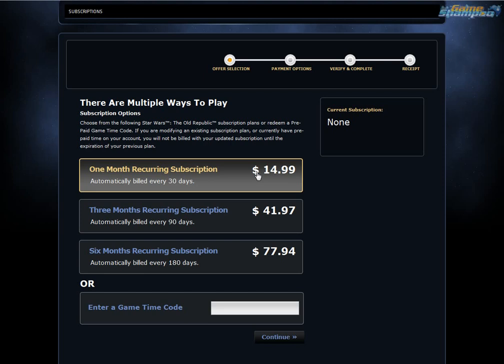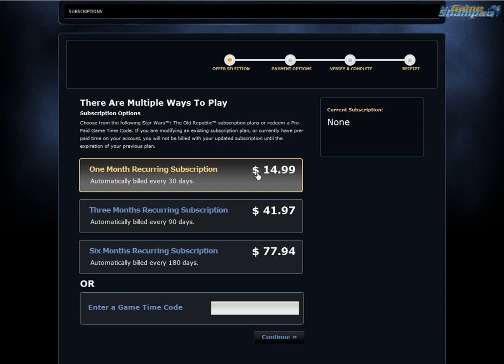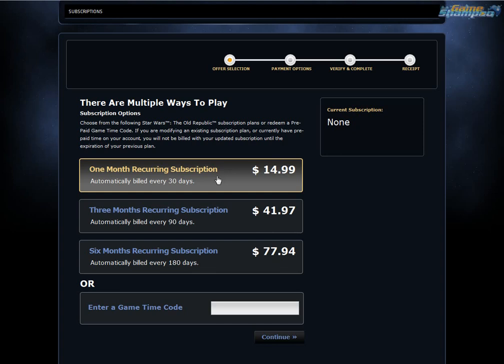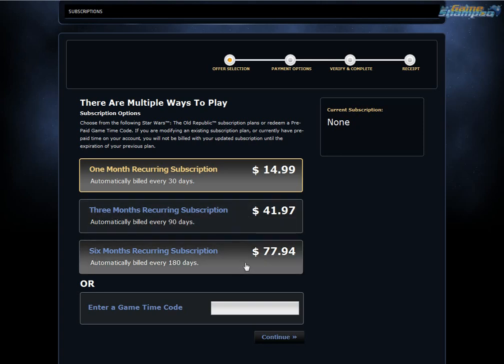How much does it cost to play Star Wars: The Old Republic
Detailing the subscription plans in SW:TOR